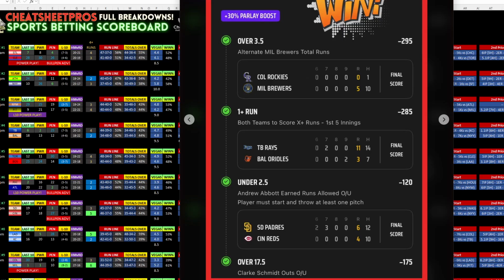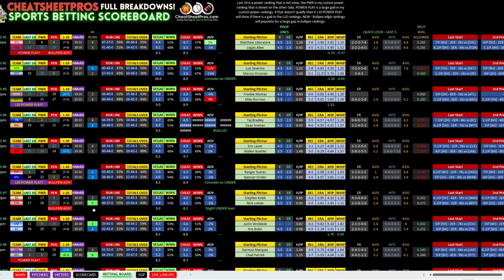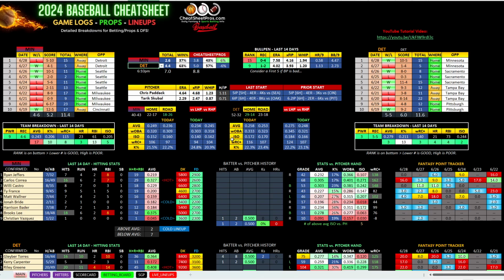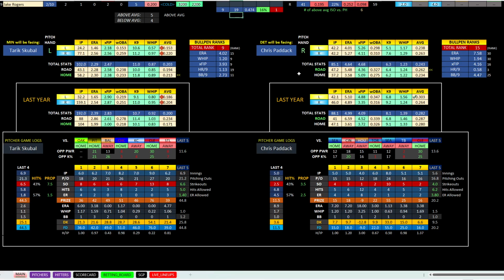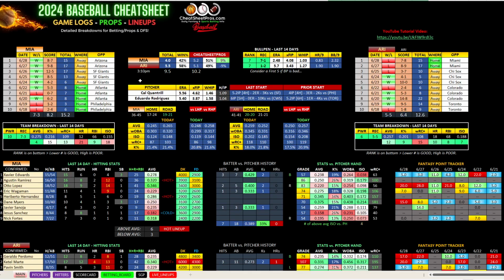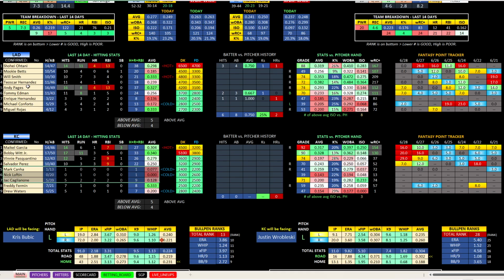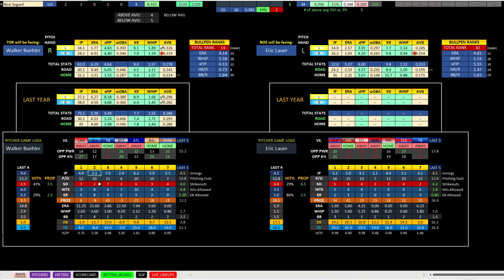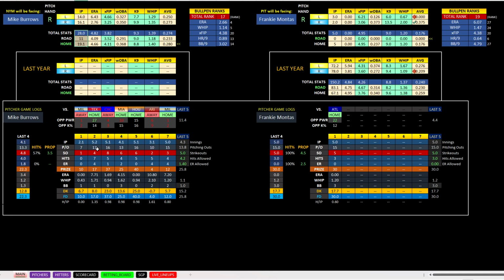MLB Process & Plays for Sunday, June 29th, 2025!